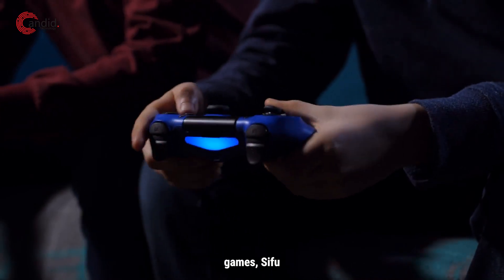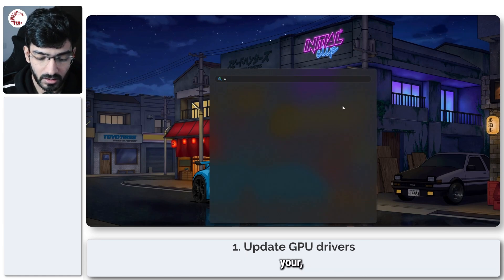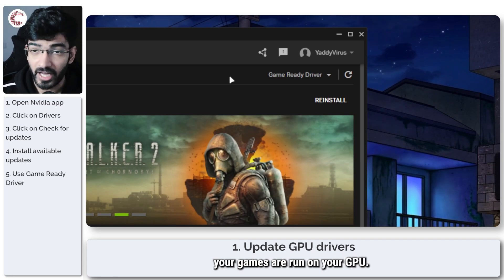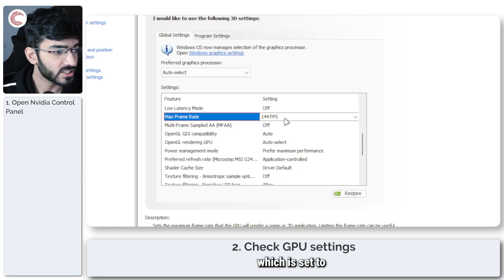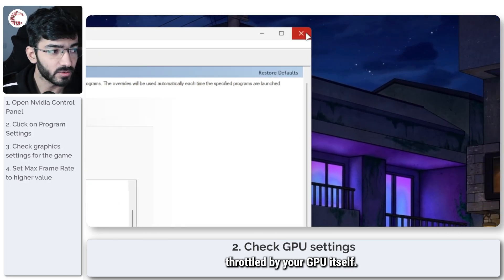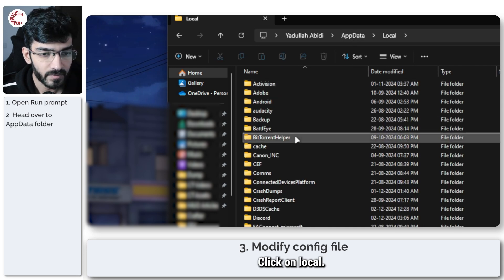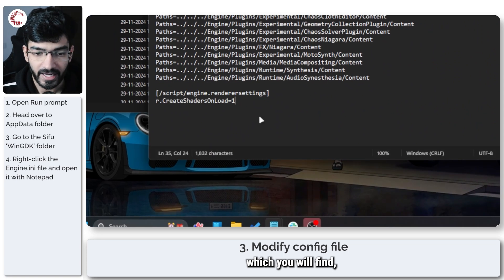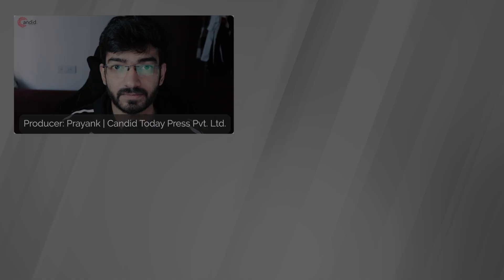How to fix stuttering in Sifu?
Here is how to fix stuttering in Sifu. Config file command:
[/script/engine.renderersettings]
r.CreateShadersOnLoad=1